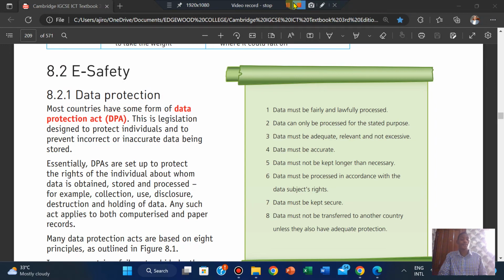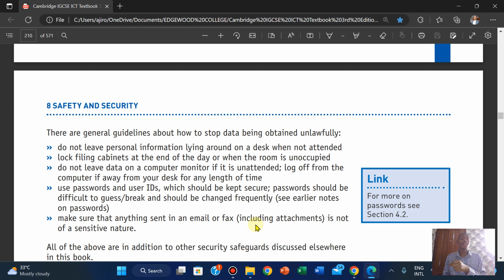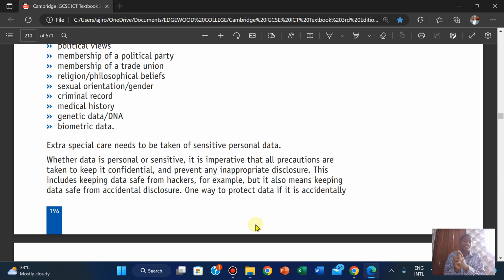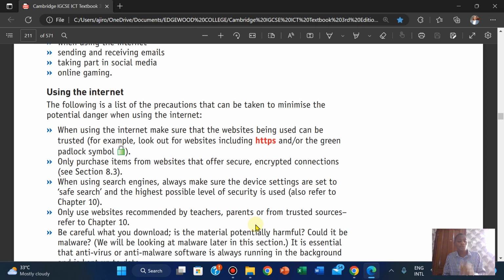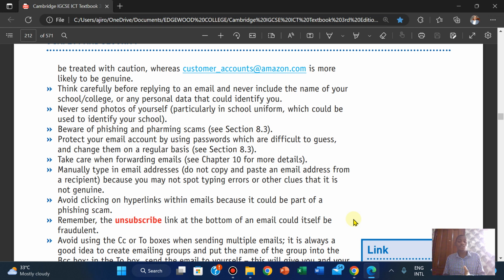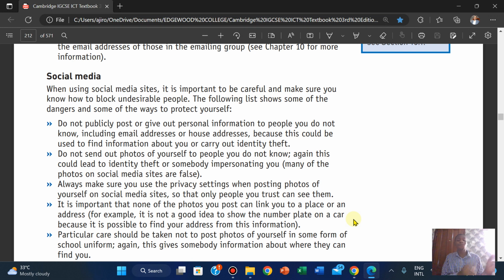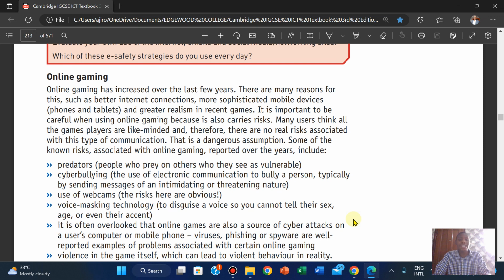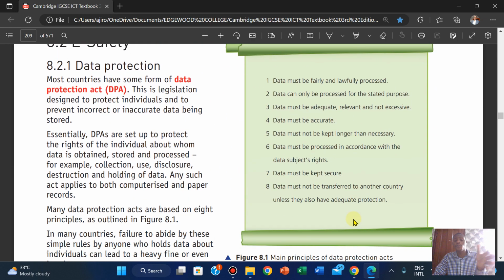IGCSE ICT Paper 1 - Safety and Security - Electronic Safety - Chapter 8